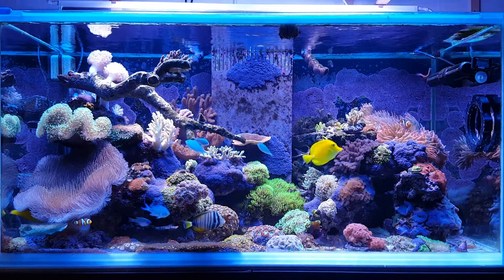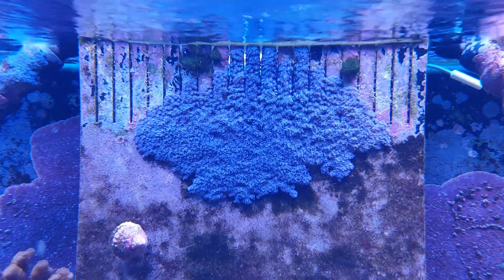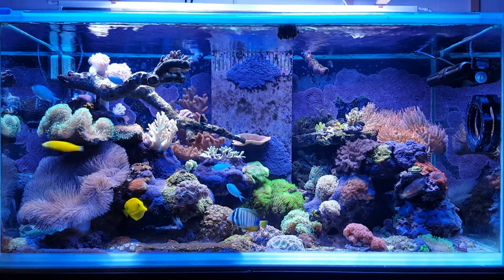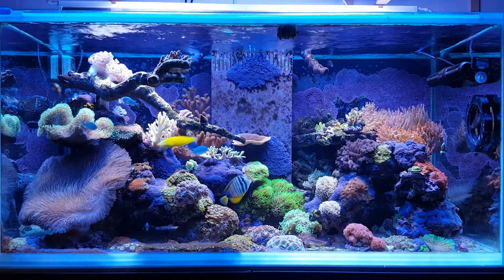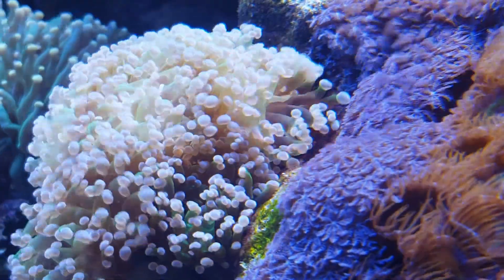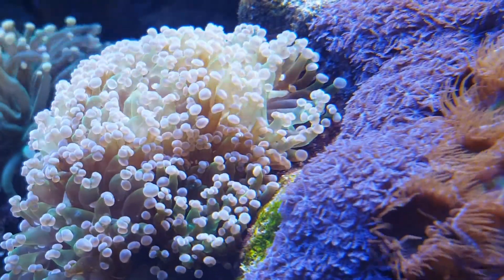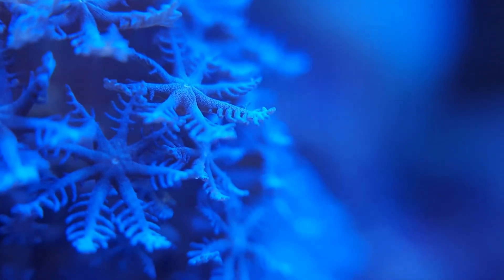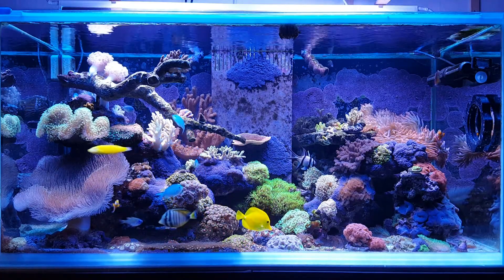Blue Clove Polyps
A video on my experience with the ill reputed blue clove polyps.